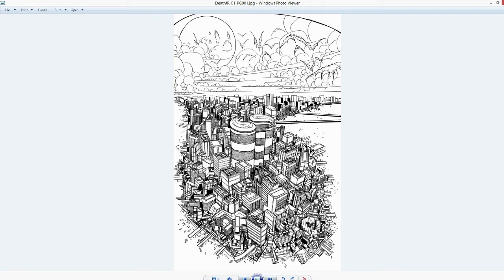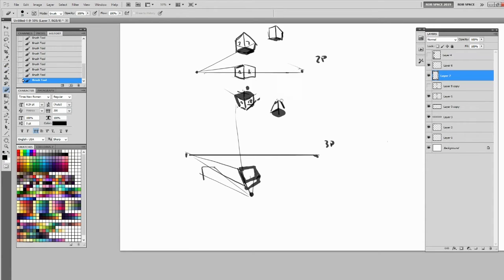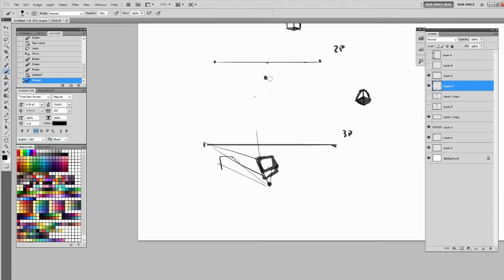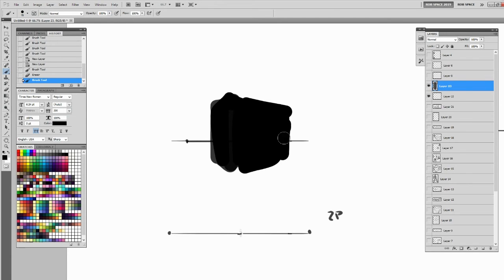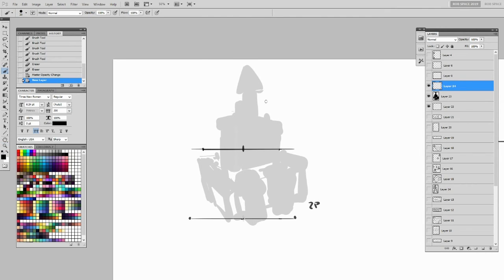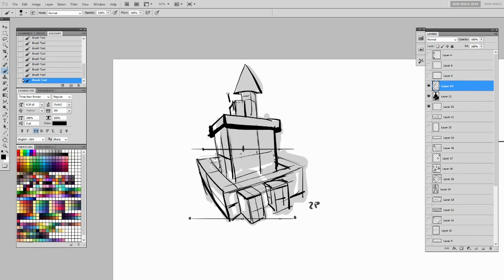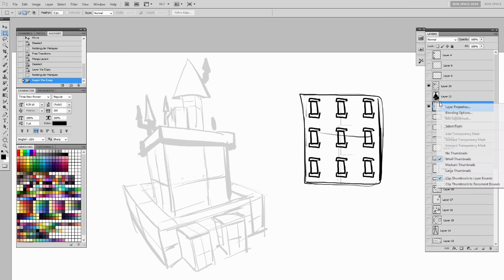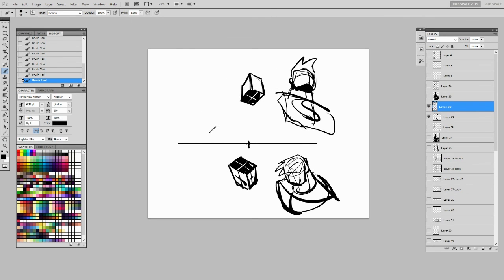Art Tips: Basic Perspective Drawing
Music Info:

One of the Megashow opening theme songs is "80s" from composer Evdokim-music, You can find more of their music

For Game Cave Dev Blog the Opening theme song is "Will to Flight" from David Vitas, it's the official Game Cave Theme and I'm quite proud of it. You can find more of his music

For the Sketchcraft Morning Podcast, the Opening theme song is "Game and Chill" from Shnabubula, it's the 2nd official Game Cave Theme. You can find more of his music

Art Materials I typically Use:

 Photoshop CS5 ( a Full version I own, no monthly fees.)
 Rohrer & Klingner Burnt Sienna Ink
 Grifhold Nib holder with Deleter Maru nib
 Polychromos Color Pencils
 Zebra Ball Point Pen